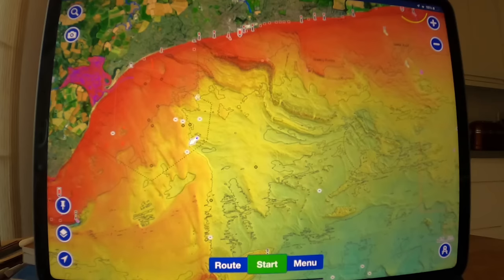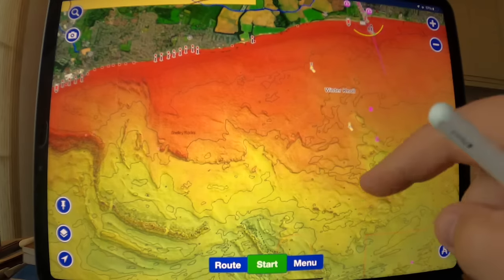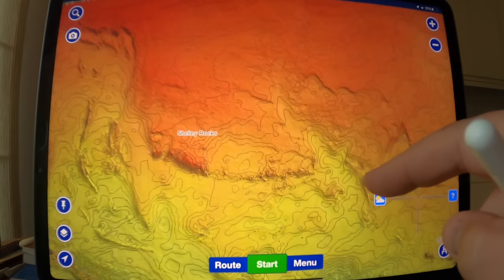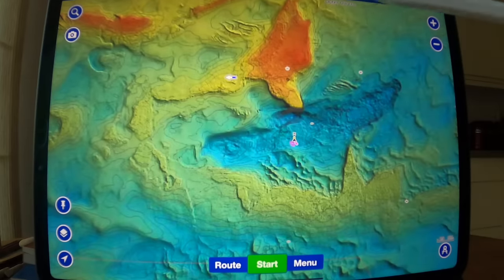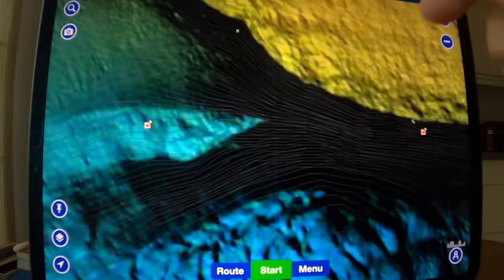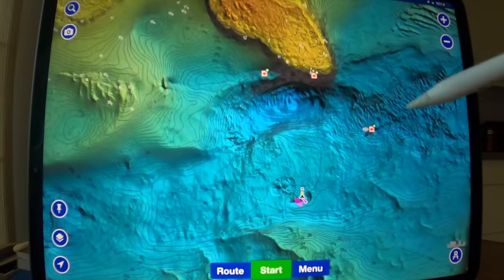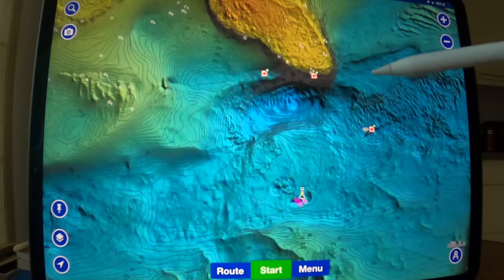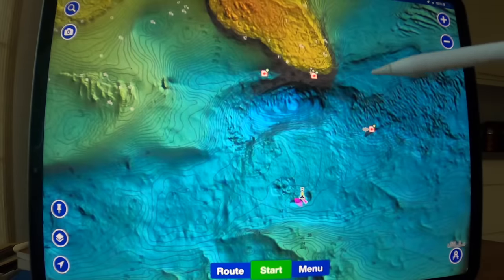How to find fishing marks using Navionics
One of the most common questions I get asked is... How do I find good fishing marks? Well traditionally it was always passed down through word of mouth of from skipper to skipper, but now modern apps have completely changed the game. Navionics relief shading has provided an exceptional image of the sea bed which you can now learn to read and find your own fishing marks.
In this video, I will show you the basics of how to read navionics and find your own fishing marks. If you are new to boating, sibbing or kayaking, this is a very useful guide!
If you have any questions, please put them in the comments below and I will do my best to answer them.